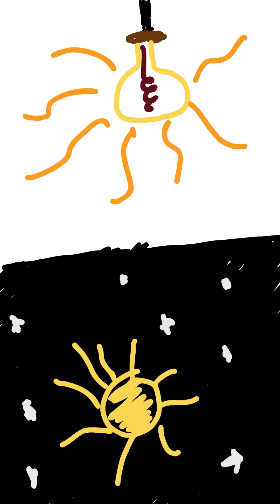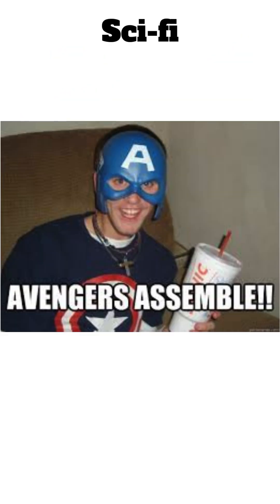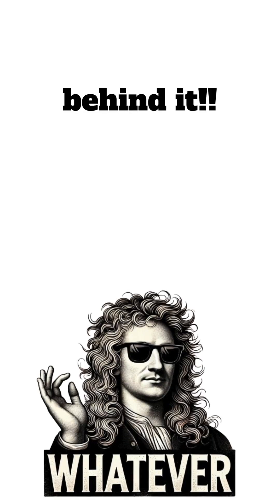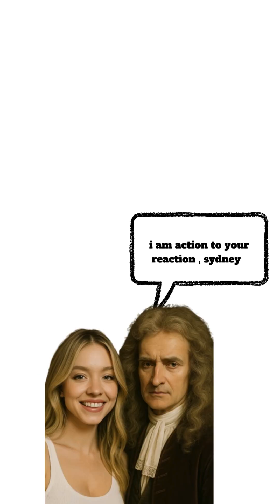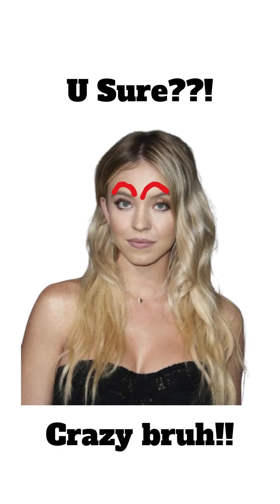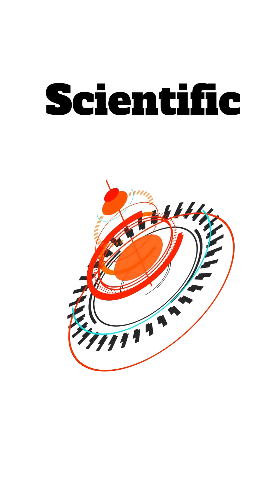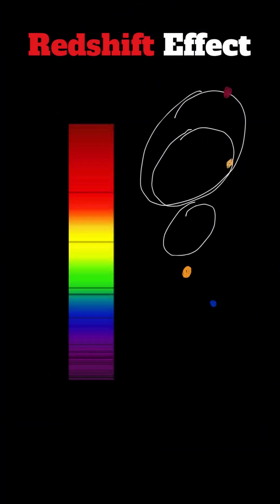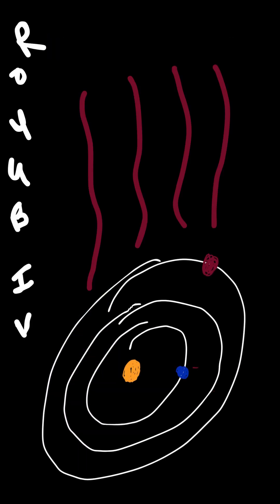Universe is Expanding Faster than you think!!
Discover how universe is expanding , this is first video of series "TAKE IT EASY , PHYSICS"